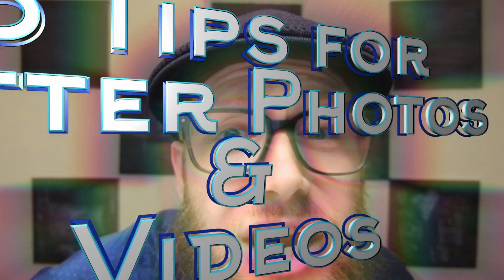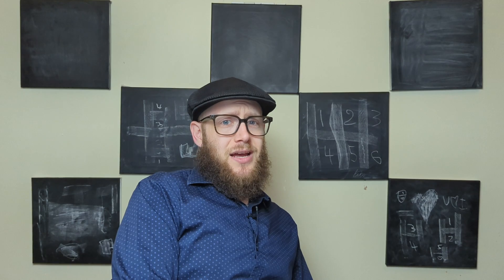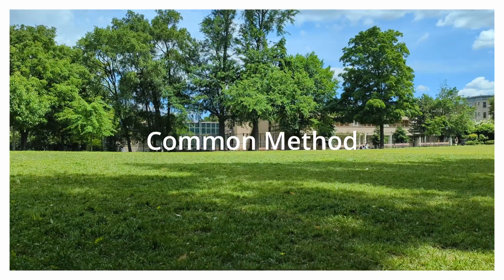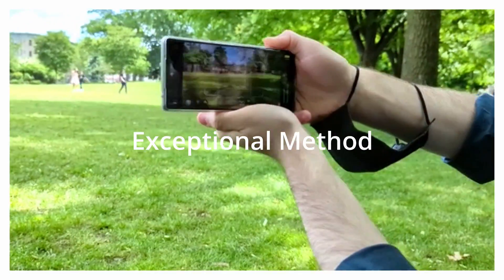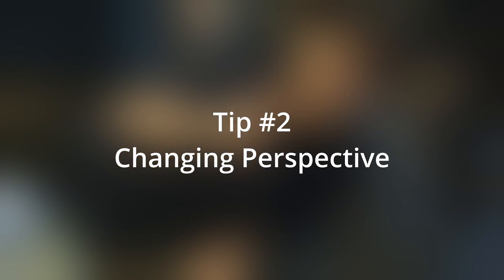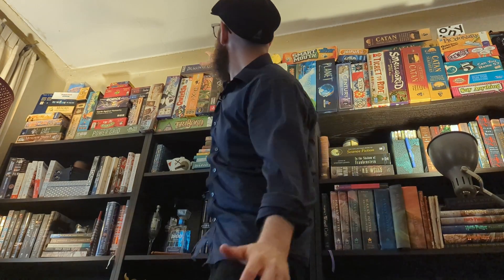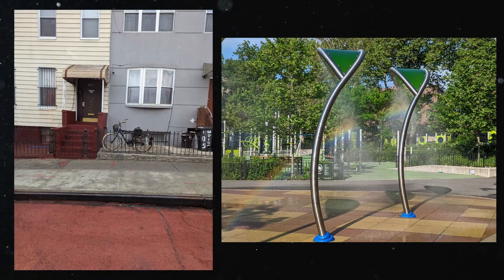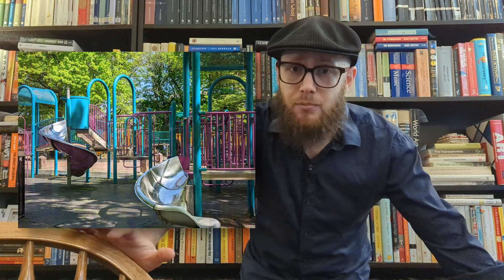5 Tips for Better Photos and Videos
Take Better Photos and Videos with these 5 Tips! Beginner Photo and Video Techniques I use on a daily basis when taking pictures for fun or for my Art. I used a Google Pixel 6 but you could use whatever smartphone or camera you have! These are

— —-- Gear — —
-Camera-

Smartphone Tripod Mount (Main)
Smartphone Tripod Mount (Secondary)
Main Tripod
Mini Tripod

-Audio-

Deity Vmic D3
Audient ID4 (New Version)
Shure SM58
Wired Lav
Wireless Lav

-Lights-

Lamp w/ clamp
Diffusion Fabric

-Computer and Desk Stuff-

Mouse (New Version)
1TB External SSD
2TB External (spinning)
Boom Arm (New Version)